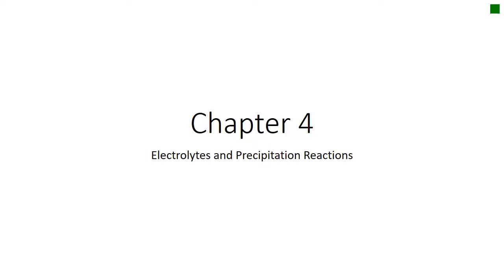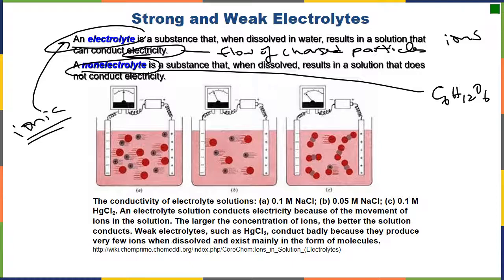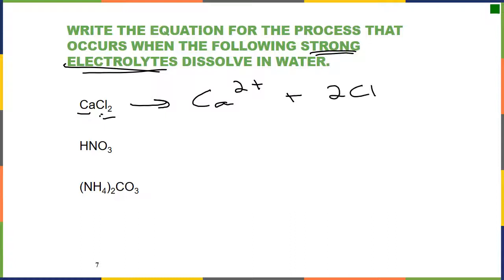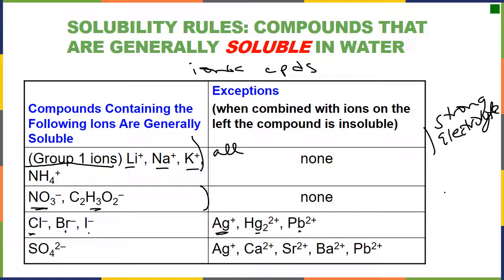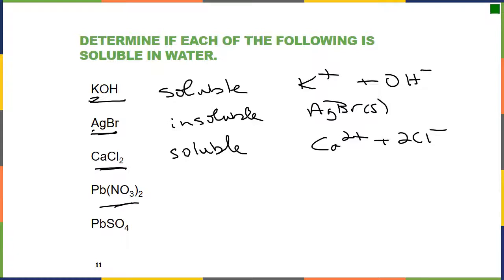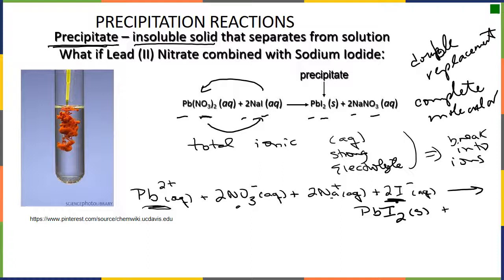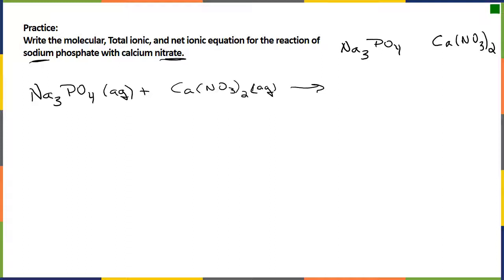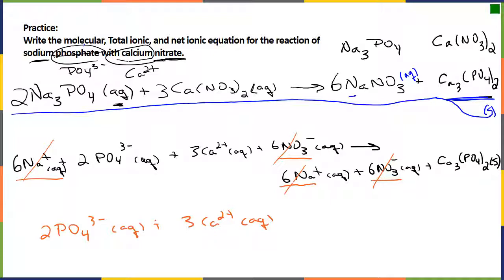Chapter 4 Electrolytes and ppt